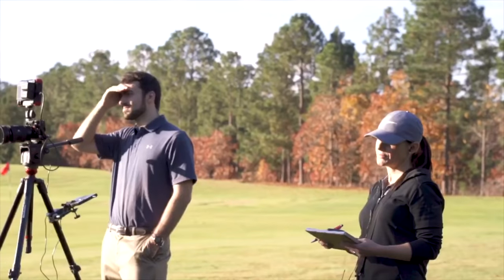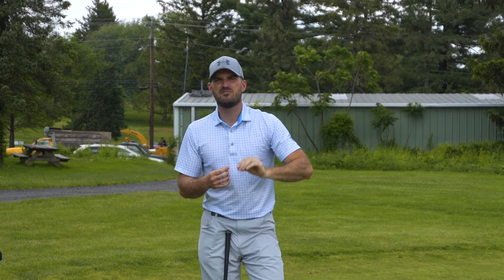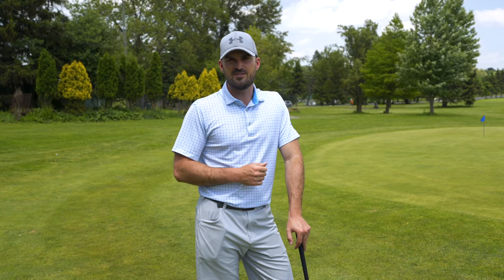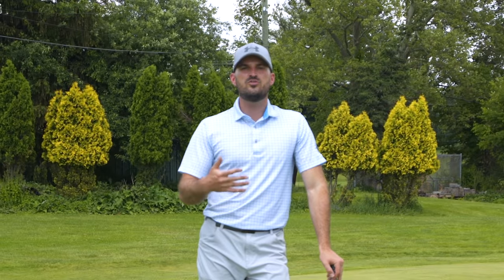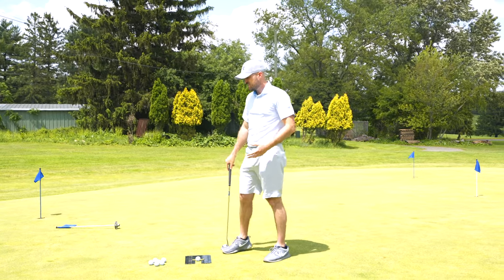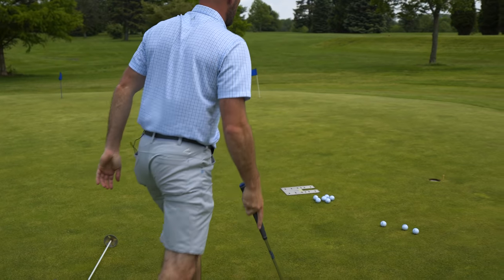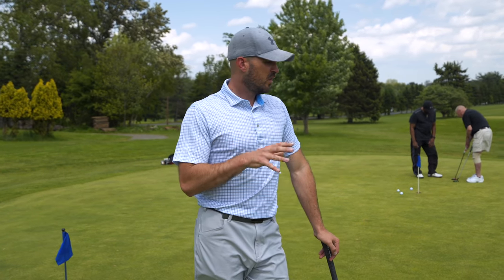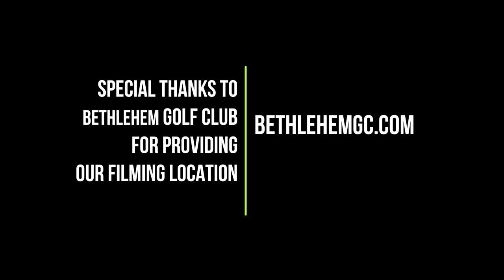GOLF: Quick 15 Minute Chipping And Putting Practice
Quick 15 Minute Chipping And Putting Practice Routine

**My GOLF SWING FOR SENIORS MASTER CLASS is now available! You can find this – and ALL of our courses (Premium members of cogornogolf.com get all of our individual golf courses for free with membership)

Members get access to our Facebook group where you can post your swings and I can take a look and give you feedback.

**Get more information about my golf schools and schedule lessons with me

This is the chipping and putting practice I use if I’m short on time or right before a round. Since most people don’t set aside a lot of time to practice chipping and putting, this is a great way to heighten your focus on the pieces that really matter and will really improve your golf game.

 1) Used it personally. (which will be the case the vast majority of the time)

2) Thoroughly researched it and gotten first-hand user feedback from other professionals I trust and that have used the product/service.